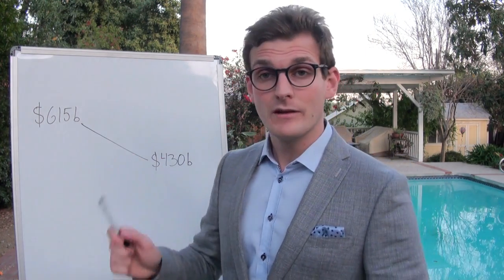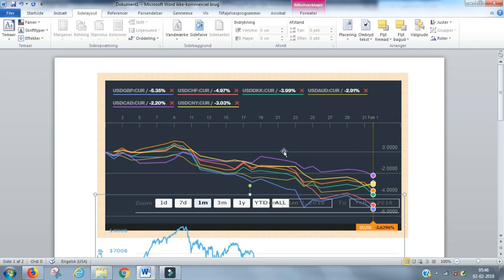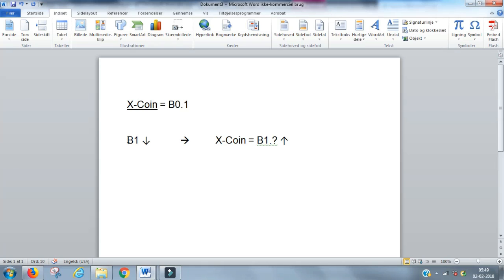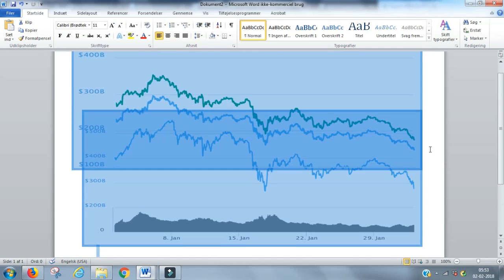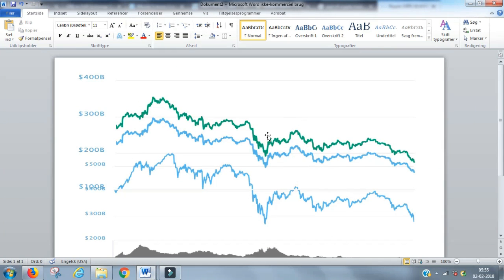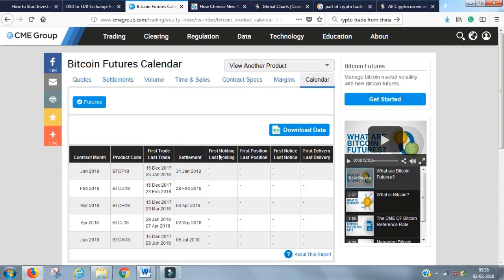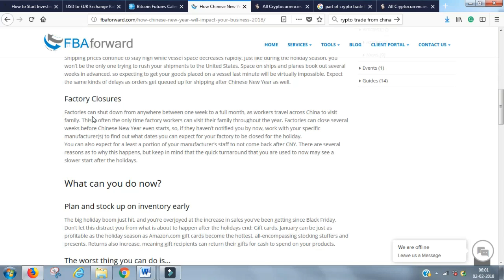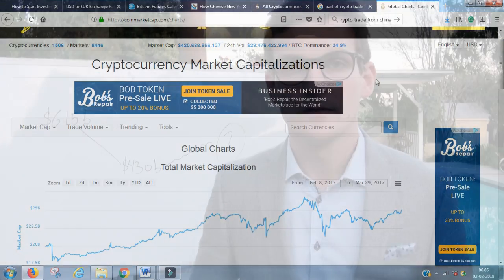Why Is The Crypto Market Crashing? (Bitcoin Futures, Chinese New Year, $ + Bitcoin depreciation)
What causes the market to decline? Everyone wants to know WHY and when it's over so here are a number of potential reasons and how to deal with it.